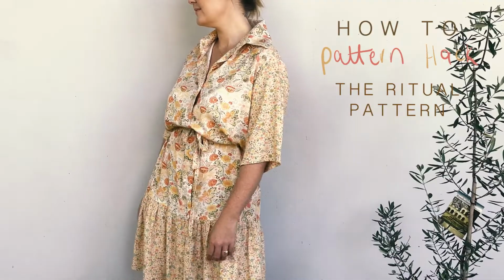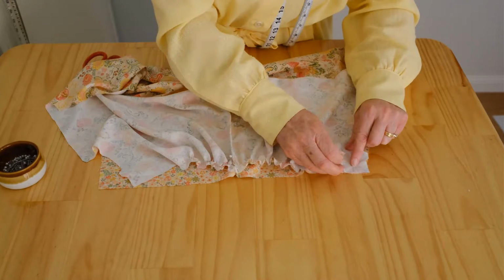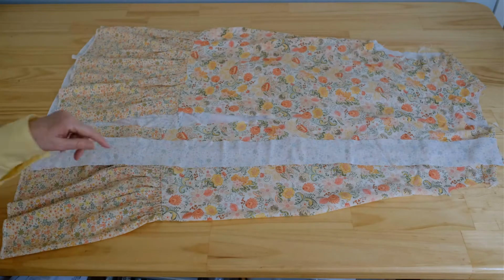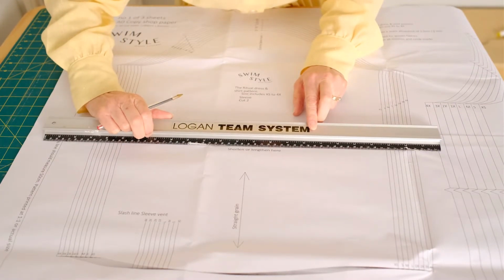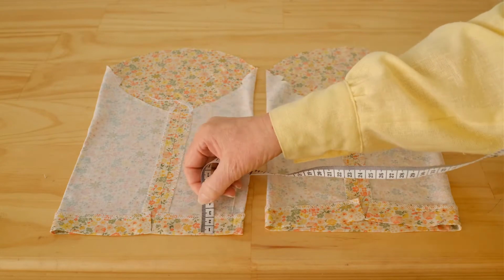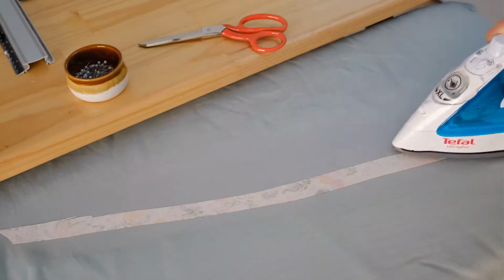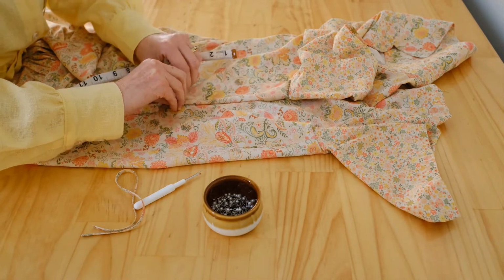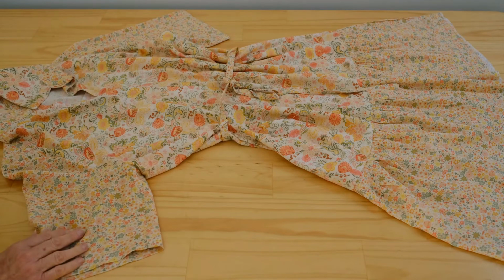Hacking the Ritual Shirt Dress pattern into a summer dress | Sewing tutorial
This tutorial will teach you how to hack the Ritual pattern into a breezy summer style. The changes we've made in this hack are the back section, we've changed the box pleat to a gathered detail, added a ruffle at the skirt, shortened the skirt, new lengths for the front bands and sleeve, switched the waist casing to belt loops and modified the construction order. We have outlined all the fabric required, and how to prepare the pattern pieces in detail on our blog. I recommend watching this video and looking at the blog for even more info. You can view the blog here: